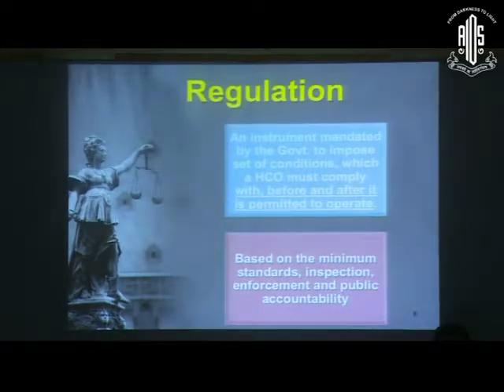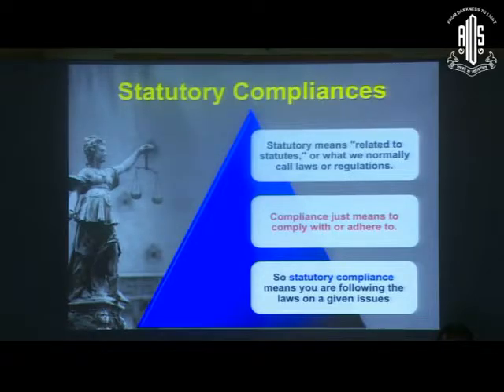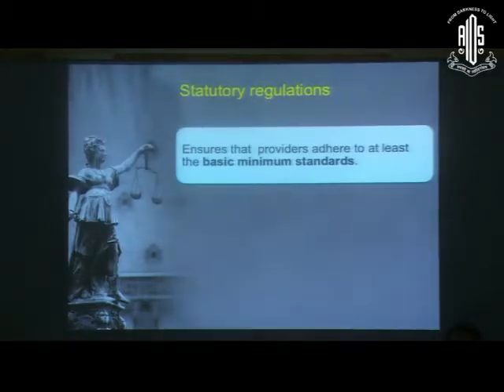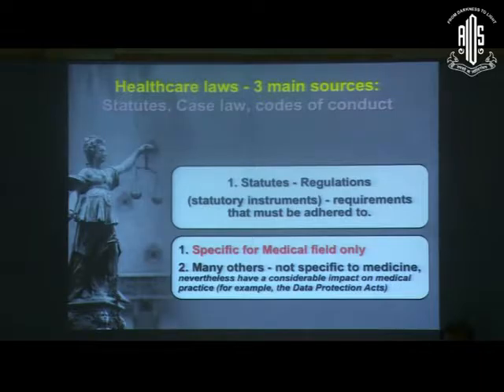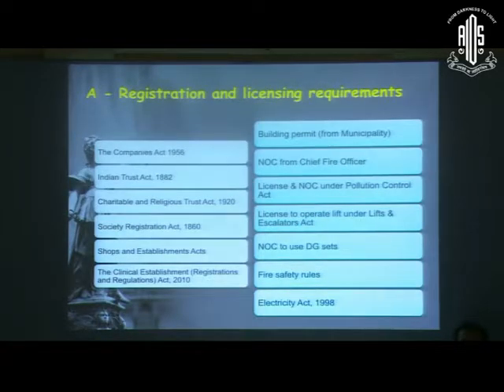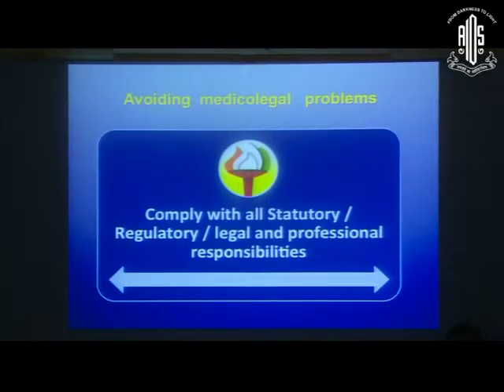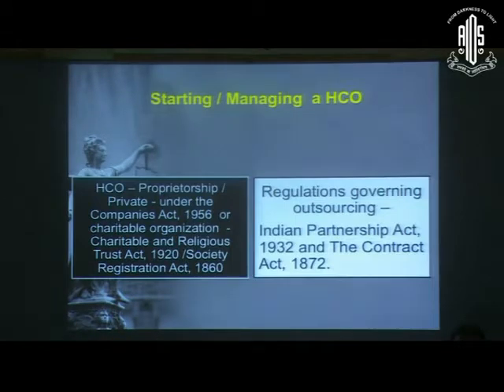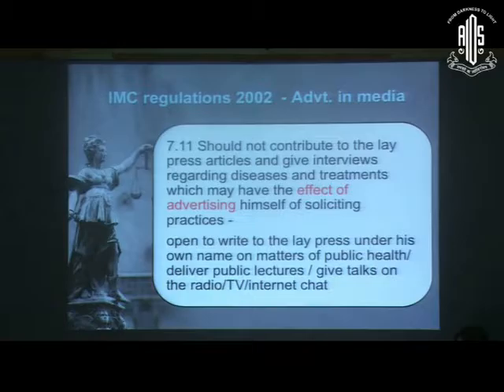Dr Nirmal Fredrick